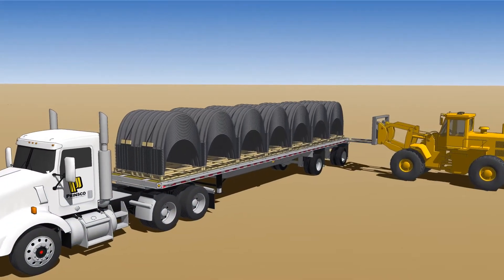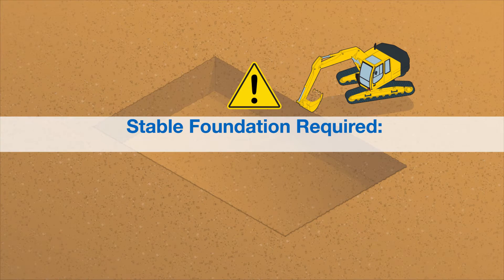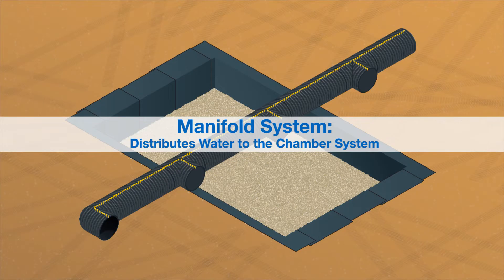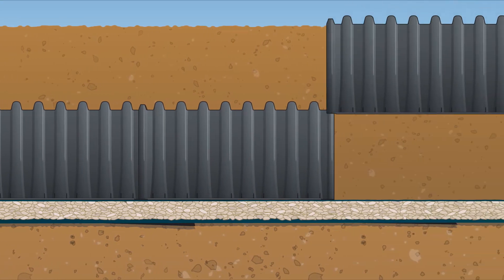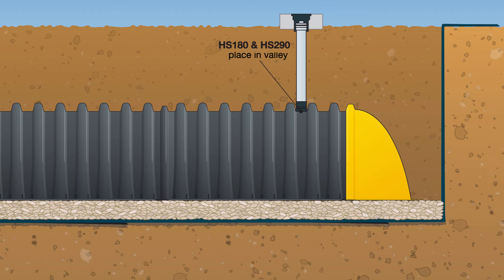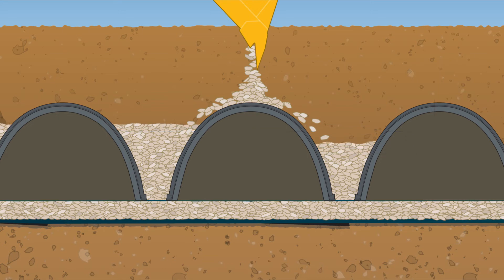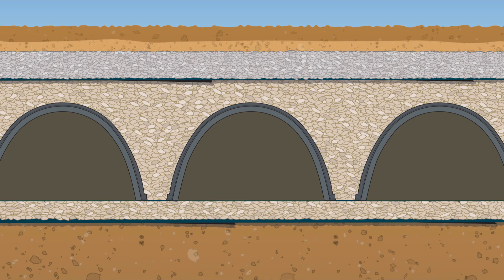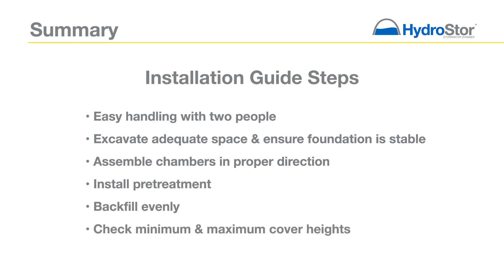Prinsco HydroStor® Stormwater Chamber Installation Guide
When it comes to stormwater chambers, the road from good to great leads directly to HydroStor®, the industry’s highest performing chamber. Chamber systems are a highly effective way to maximize commercial land usage by providing underground stormwater storage & recharge. This video provides step-by-step installation instructions for underground stormwater management systems built with HydroStor Stormwater Chambers from Prinsco. It covers handling & storage; foundation & bedding; manifold assembly & chamber placement; pretreatment & sediment row; backfill; cover heights; and a final summary of installation steps.